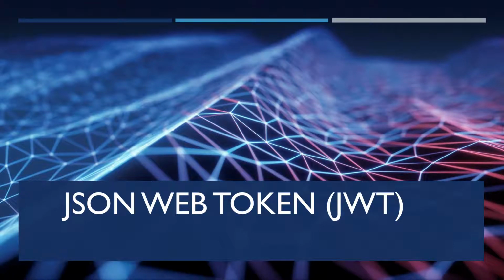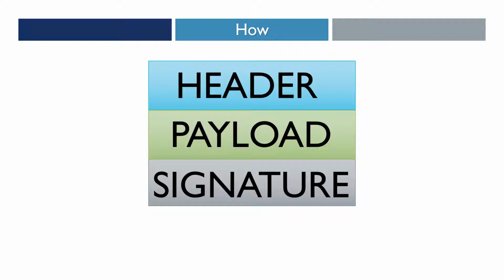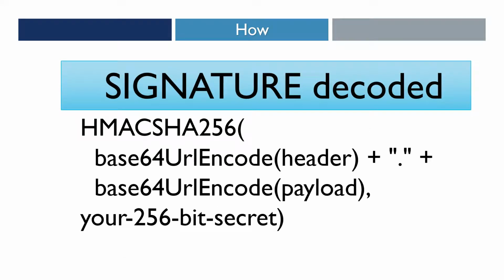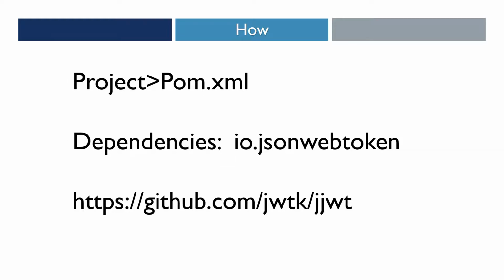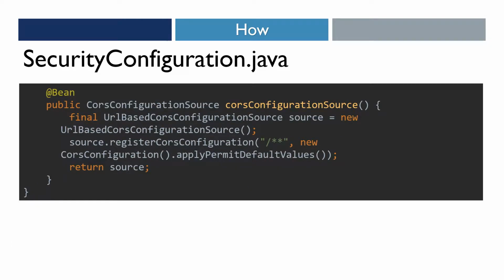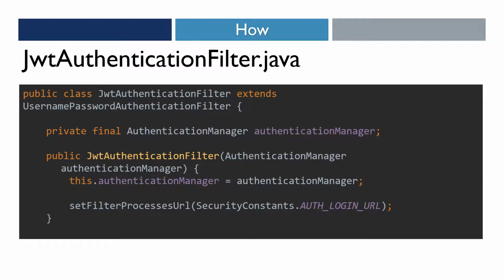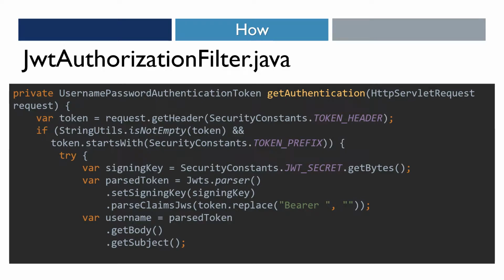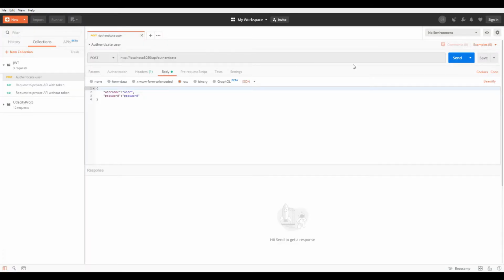JSON Web Token JWT Spring Boot Demo